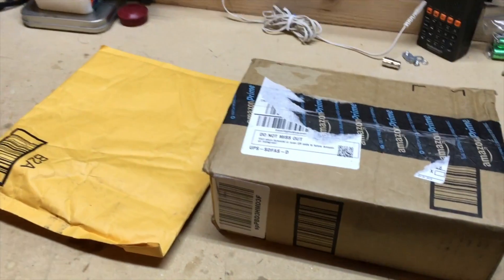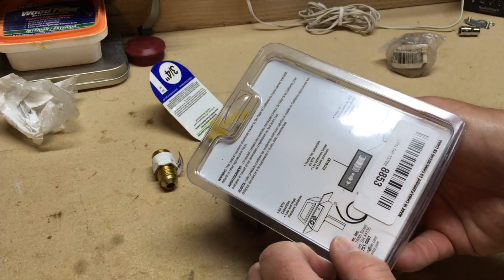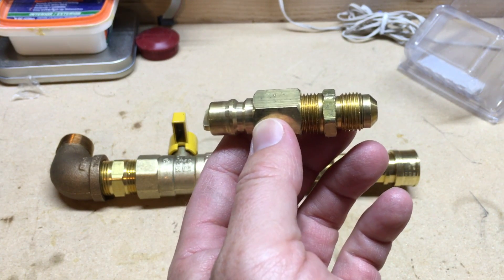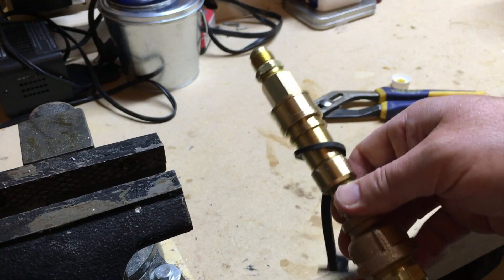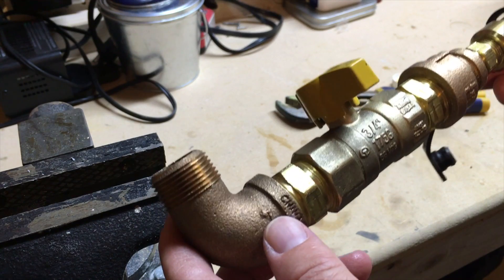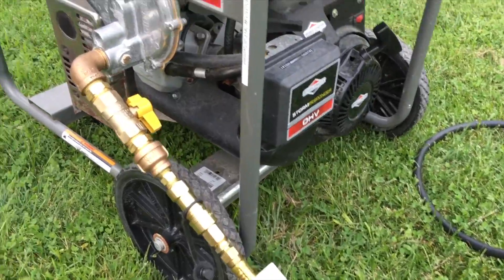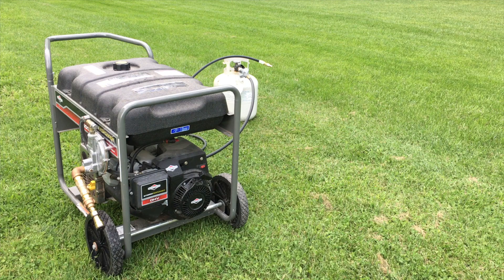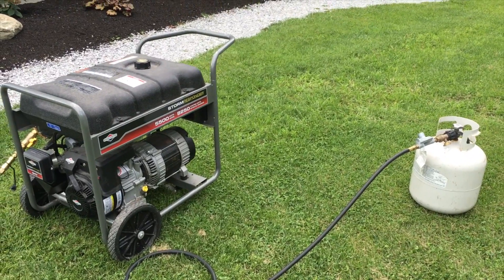Gas Quick Connect for Tri Fuel Generator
I installed a gas quick connect to make it faster and easier to hook up our tri-fuel generator to a propane cylinder.   Parts purchased from Amazon are used to interface from the 3/4 inch female connection from the regulator on the generator to a 3/8 female flare hose which leads to the propane cylinder tank.

Anderson Metals 38116 Red Brass Pipe Fitting, 90 Degree Street Elbow, 3/4" Female x 3/4" Male

Anderson Metals Brass Pipe Fitting, Hex Nipple, 3/4" x 3/4" Male Pipe (2)

Homewerks VGV-2LH-B4CB Gas Ball Valve, Female Thread x Female Thread, Brass, 3/4-Inch

Mr. Heater Propane/Natural Gas Connector Kit 3/8 Male Pipe Thread x 3/8" Female Pipe Thread

Anderson Metals Brass Tube Fitting, Half-Union, 3/8" Flare x 3/8" Male Pipe

Brass Pipe Fitting, Class 125, Reducing Coupling, 3/4" x 3/8" NPT Female

Our generator is modified using a conversion kit from Us Carburetion